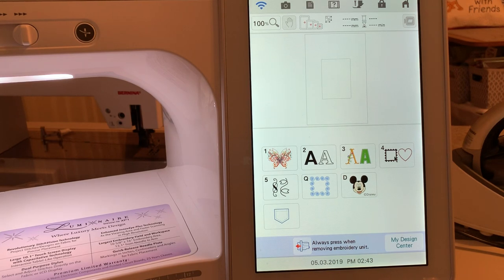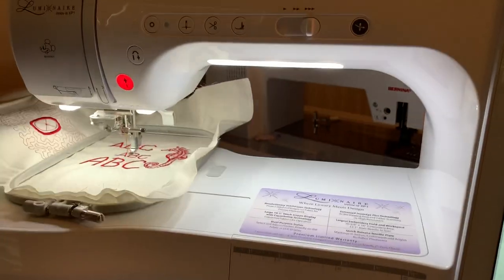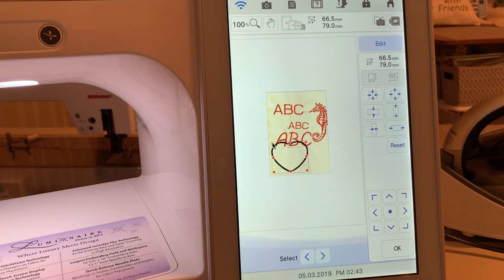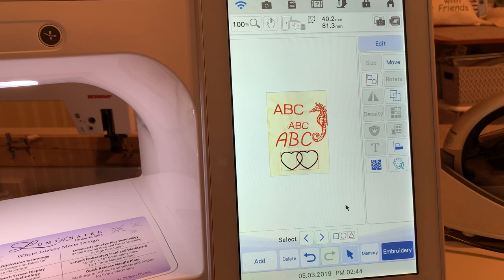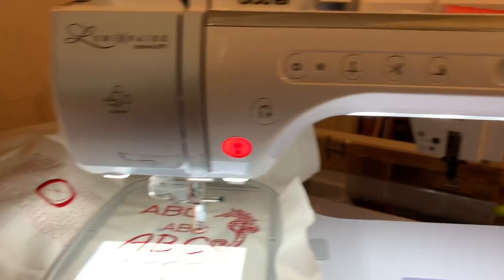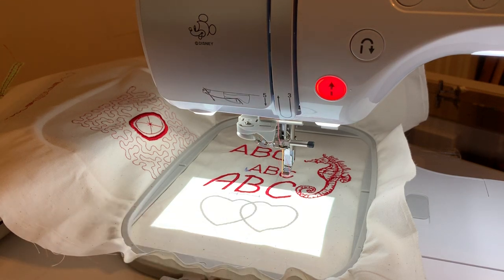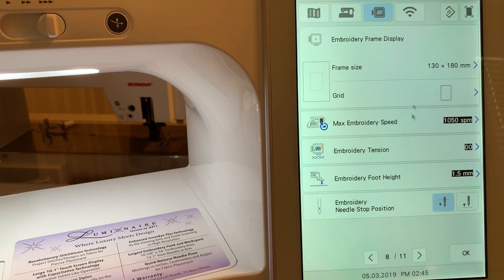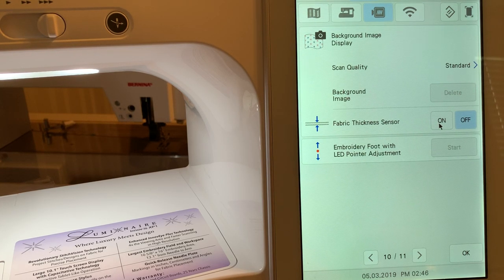Luminaire - How to Use Camera and Projector to Align Embroidery Designs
This is a How to video for a subscriber to the Just Stitchin with the Brother Luminaire Group.